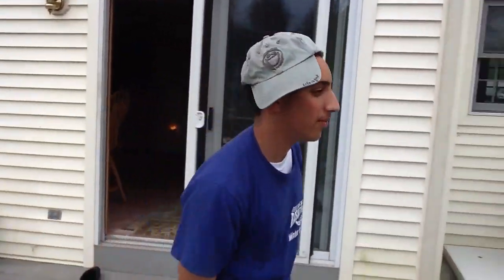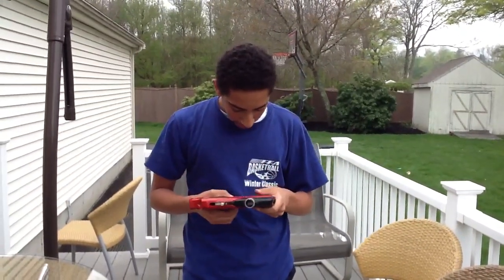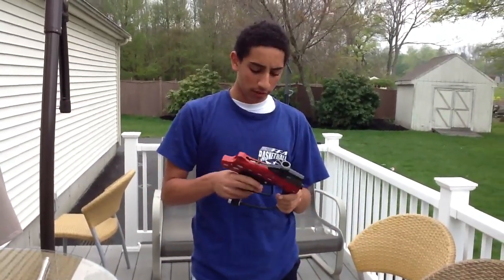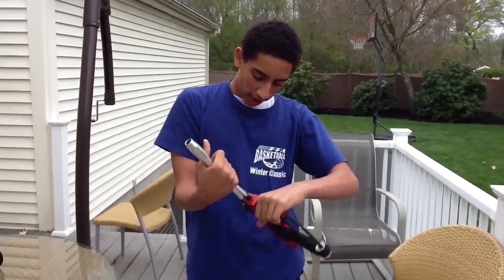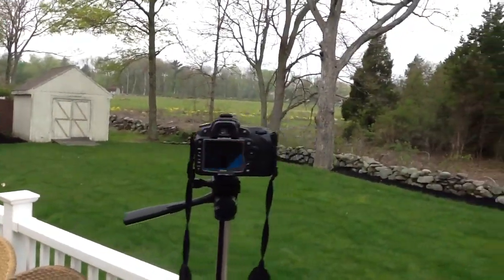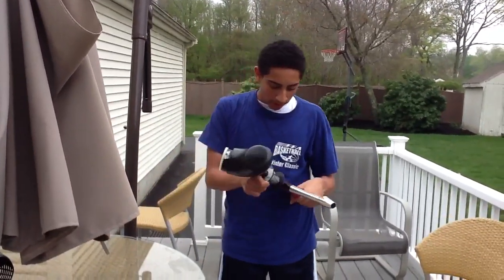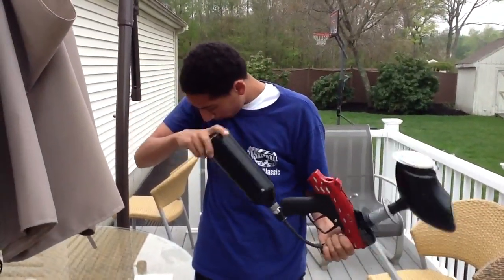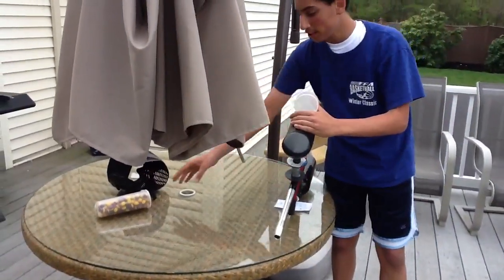Jt Cybrid Gun Review, RamboMarcus goes Crazy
Rambomarcus goes crazy while giving A review of the Jt Cybrid Paintball Gun.